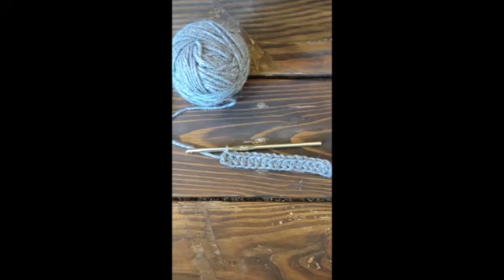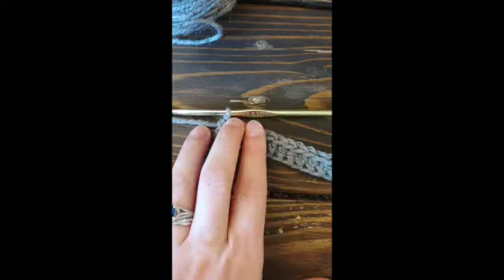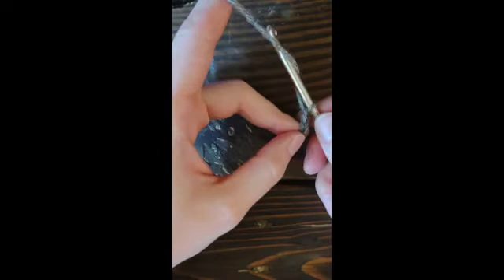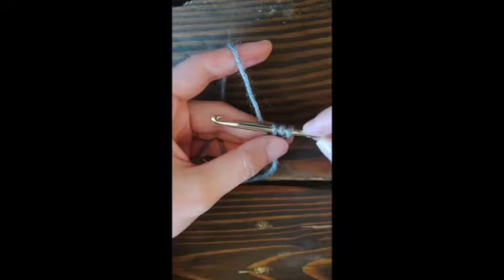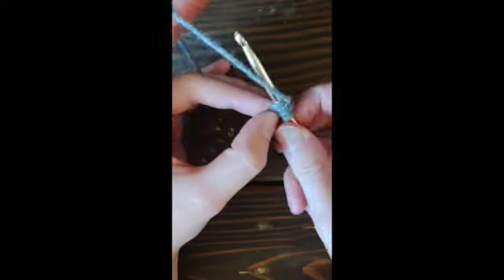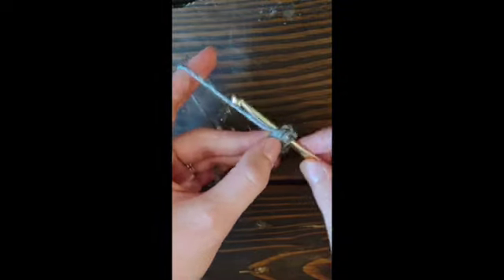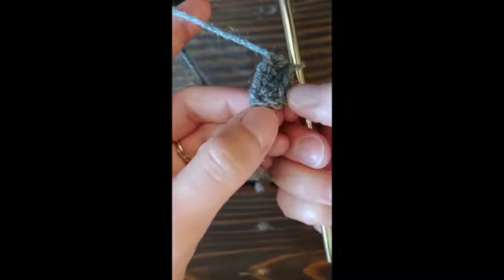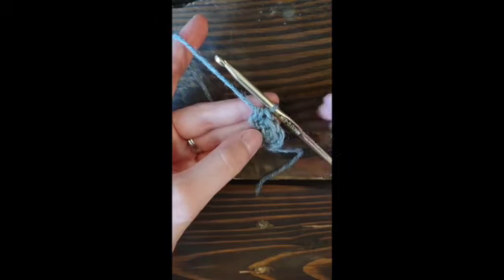How to Foundation Half Double Crochet - Beginner Crochet Video Tutorial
The foundation half double crochet is a simple way to create both the base chain and first row of half double crochets at the same time. It can be a great way to save time and can keep you from twisting up your base chain, especially if you would normally use a long foundation chain otherwise. If you are an advanced beginner and adept at using the half double crochet stitch, you should be able to pick this stitch variation up pretty quickly with a few tips and a little practice.

Find the full blog post on my website godsgiftofcreativity.com!